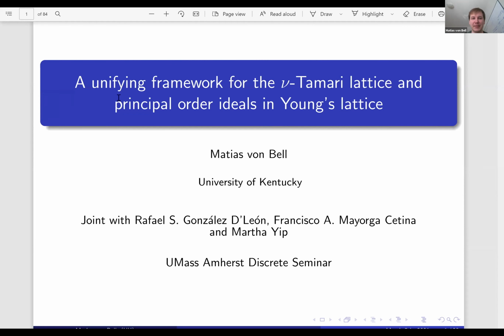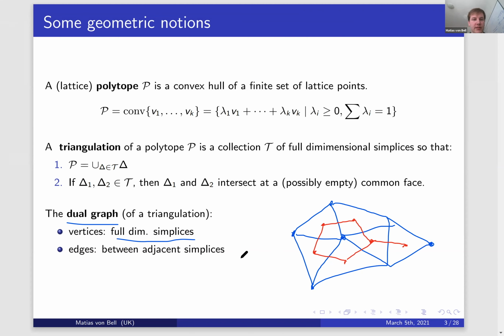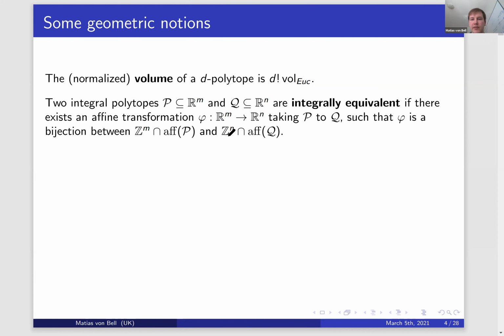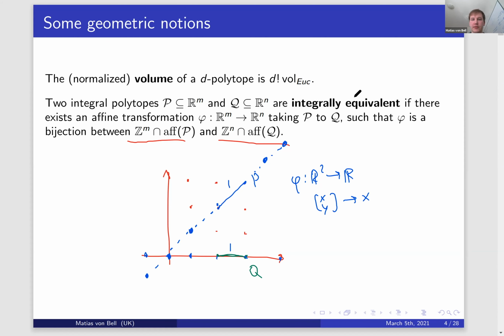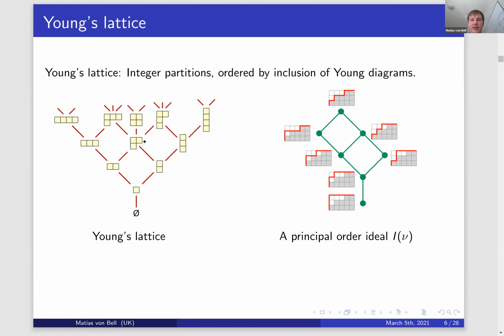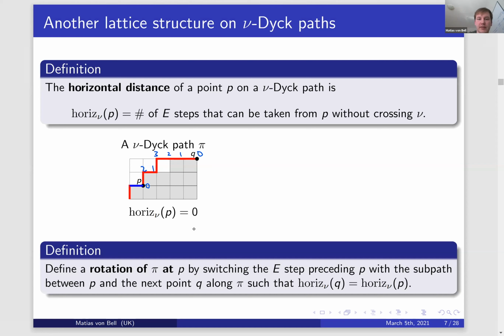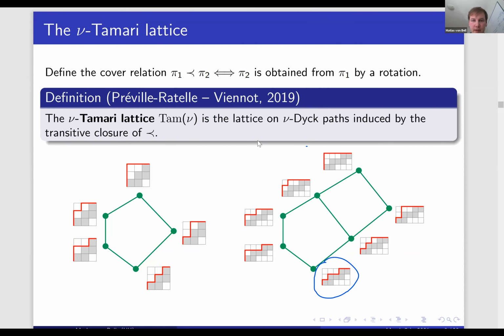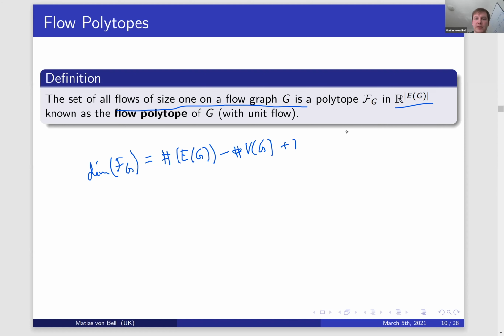A unifying framework for the nu-Tamari lattice & order ideals in Young's lattice I (Matias von Bell)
preseminar of Discrete Math Seminar, March 5, 2021.